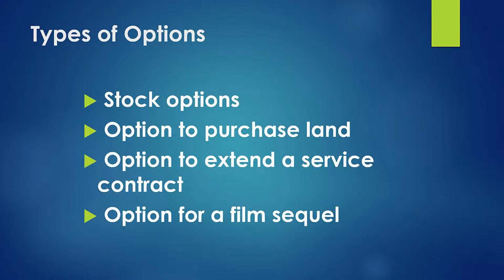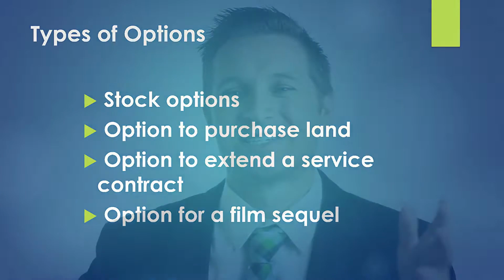Fundamentals of Options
This video discusses the fundamentals of options. Most people think of stock options, but the study of options encompasses a much larger scope. An option is a financial contract giving the holder the "right" to buy or sell something at a specific price by a specific date in the future. So it is not just buying something, it is buying the right to buy something. The fundamental question is, "How do you value the right to buy something?" It would clearly be less than the actual transaction, but how much less? You deal with options in business all the time.  Some examples of options include the option to buy land, the option to extend a contract, and the option to make a movie sequel. The benefit of options is it delays the decision to make a transaction until you have more information. This reduces risk and unlocks capital. If you can incorporate options into your business model it will have the same benefits. Insurance also works this way. By paying a small amount up front, you have the right to receive a payout in the future if a specific event happens. This is better than holding all your funds in a bank account up front. Stock options allow you to delay the purchase decision, and watch market movements, before deciding whether it makes sense to purchase the stock.